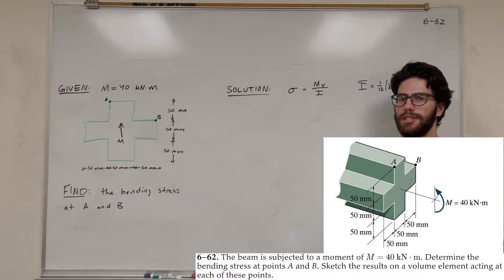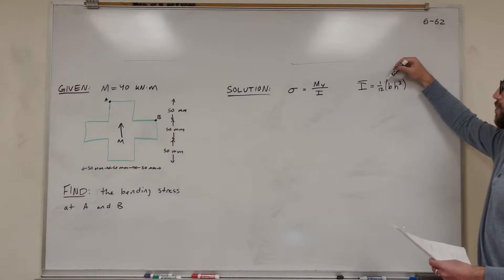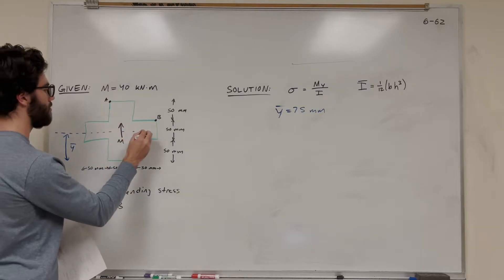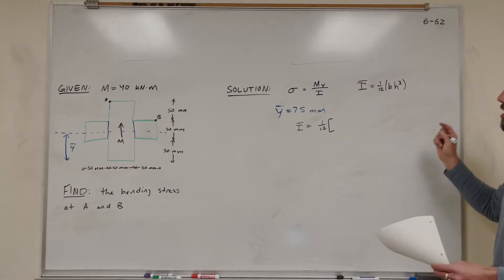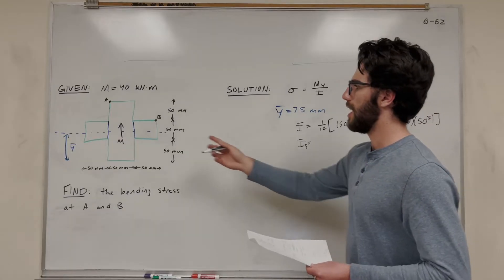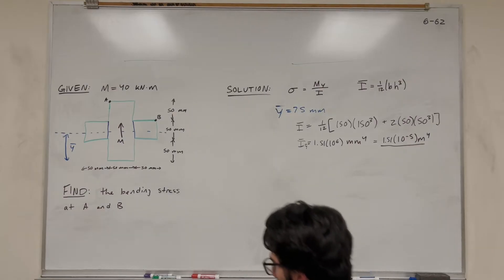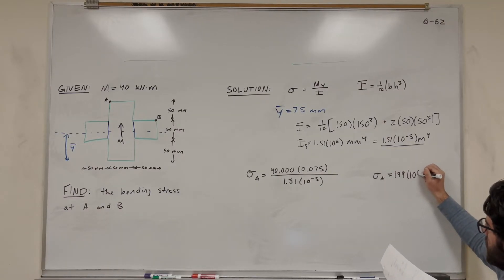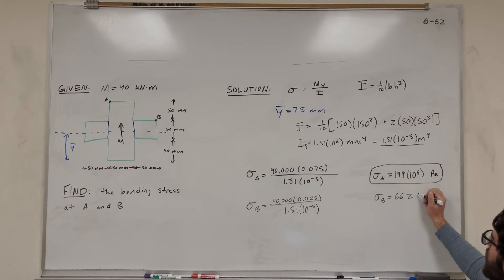The beam is subjected to a moment of M=40 kN⋅m. Determine the bending stress - 6-62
6–62. The beam is subjected to a moment of M=40 kN⋅m. Determine the bending stress at points A and B. Sketch the results on a volume element acting at each of these points